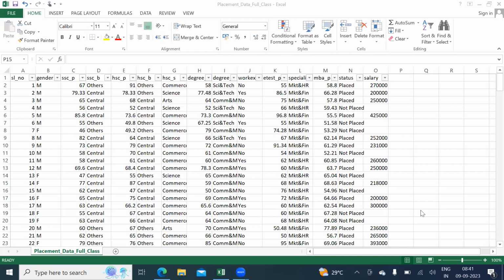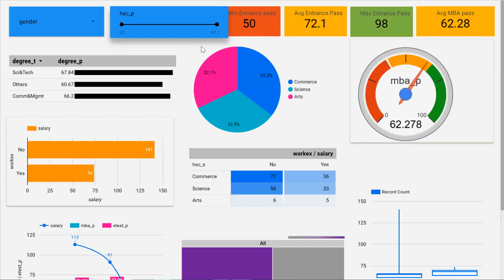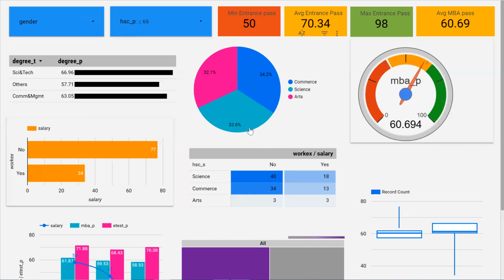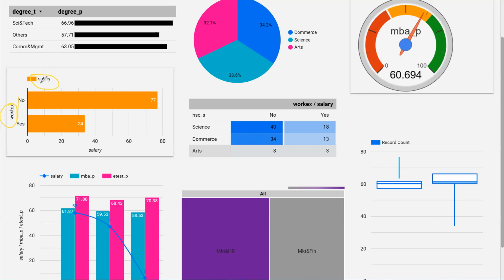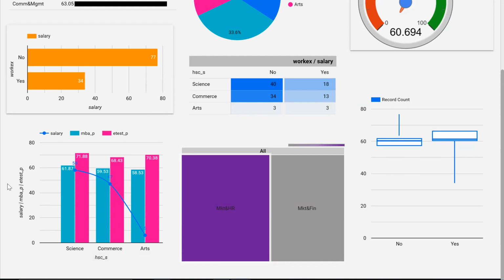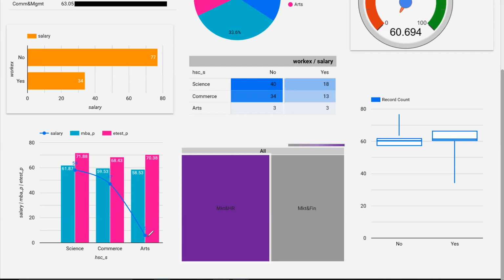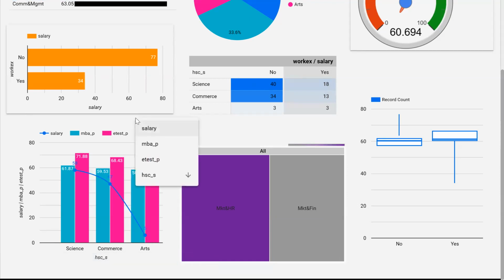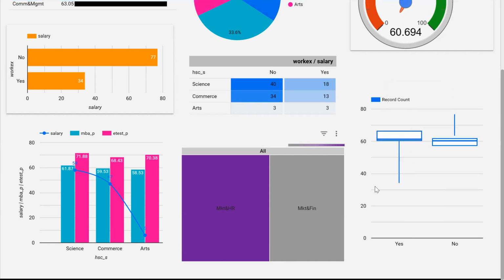DataStudio Placemenet Dataset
This video talks about Data visualization using google data studio using student placement dataset.